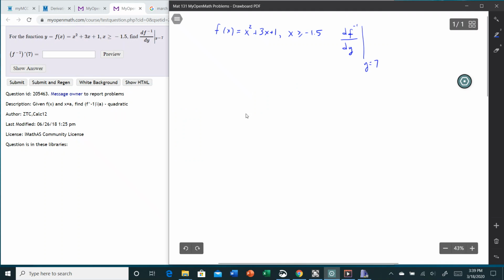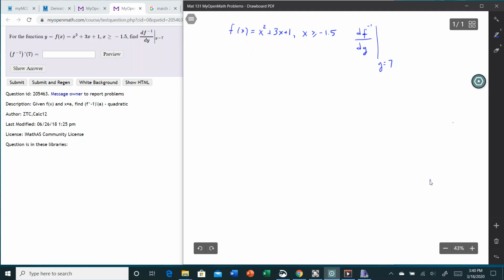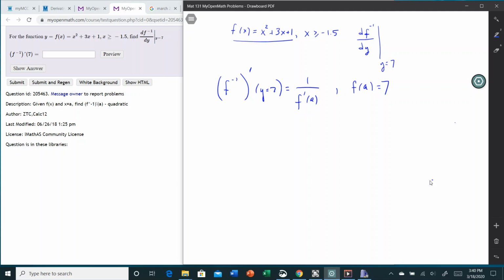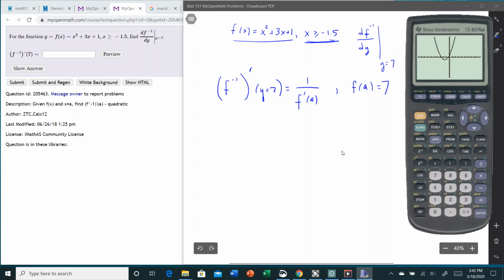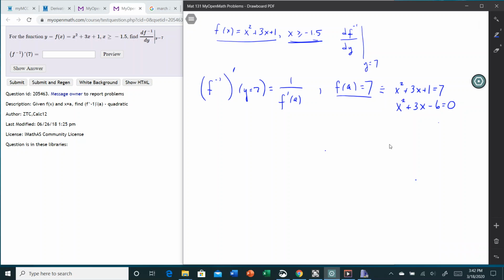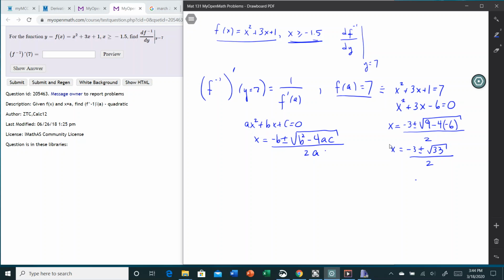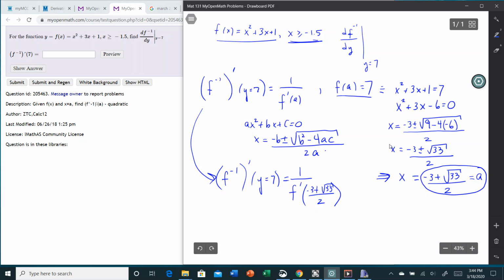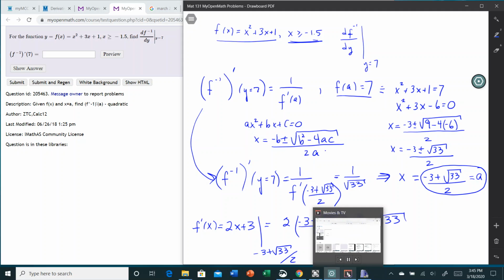MOM 2.7 #4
MyOpenMath 2.7 #4